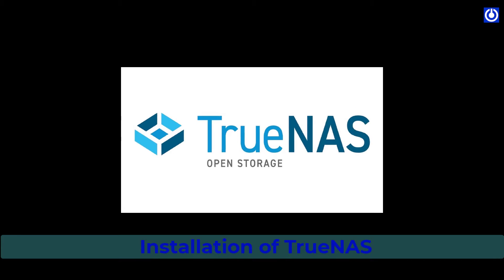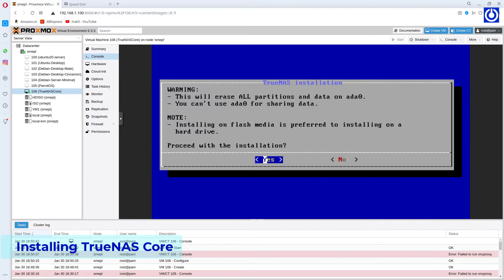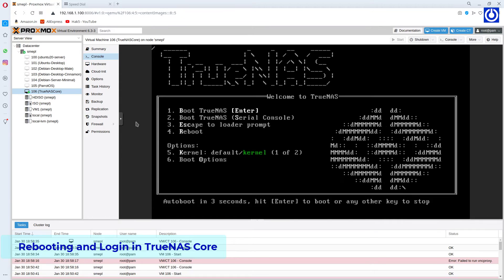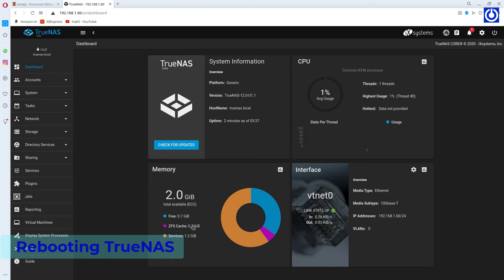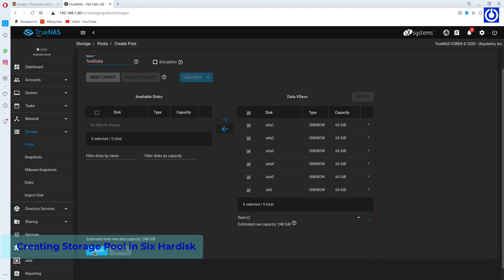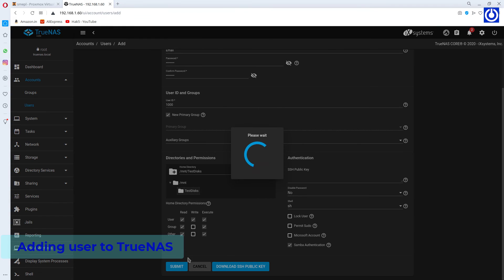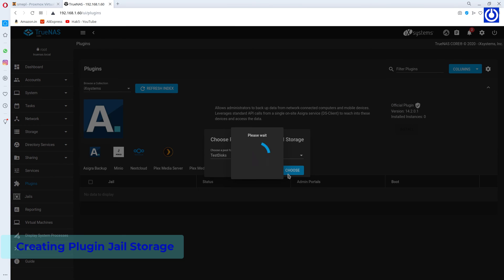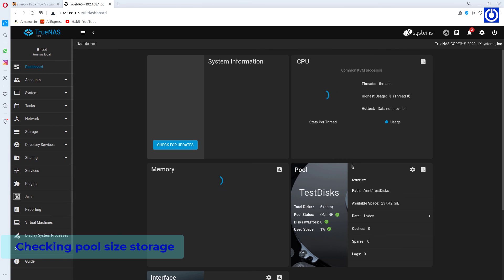TrueNAS Core Install Configure Pool User And Sharing - Large Scale Data Storage Technology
In this tutorial we will learn about TrueNas. TrueNAS stands for Network Attached Storage (NAS) software. It enables the sharing and protection of data from threats like ransomware and malware. TrueNAS allow users and clients to access the shared data very easily.

TrueNAS is developed by iXsystems. TrueNAS is based on Linux and FreeBSD. It can run on x86-64 hardware and supports Windows, macOS, Unix clients and various virtualization hosts such as XenServer and VMware using the SMB, AFP, NFS, iSCSI, SSH, rsync and FTP/TFTP protocols.

TrueNAS has various methods to protects data depending on your home or business needs.

TrueNAS is managed via comprehensive web interface and is supplemented by a minimal shell console that handles essential administrative functions. This web interface supports
    • User Management
    • Sharing Configuration
    • System Management
    • Pool Configuration of Storage
    • Plugins Management